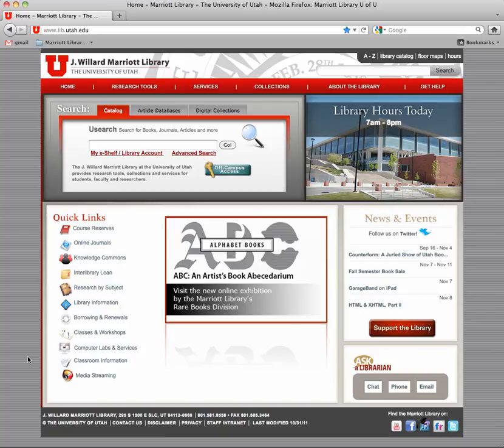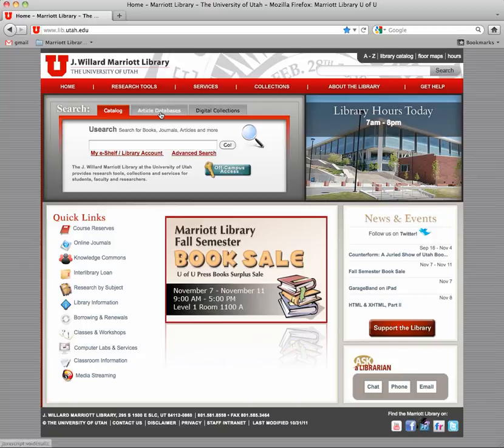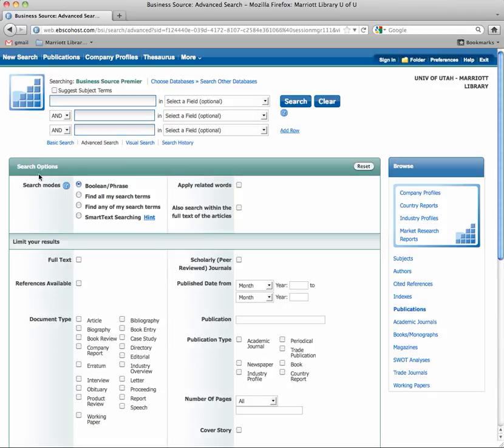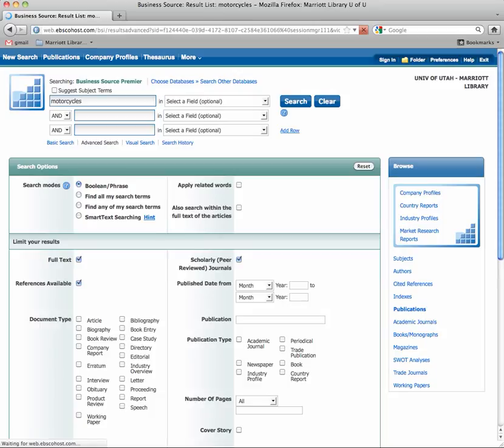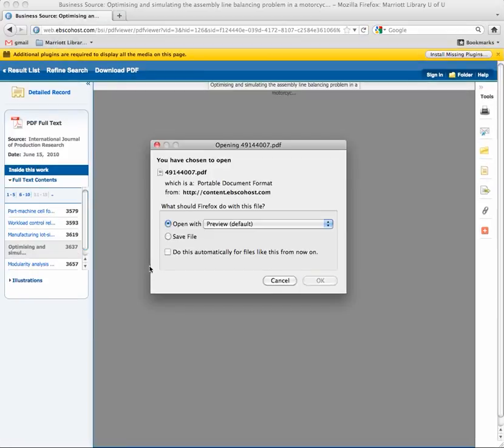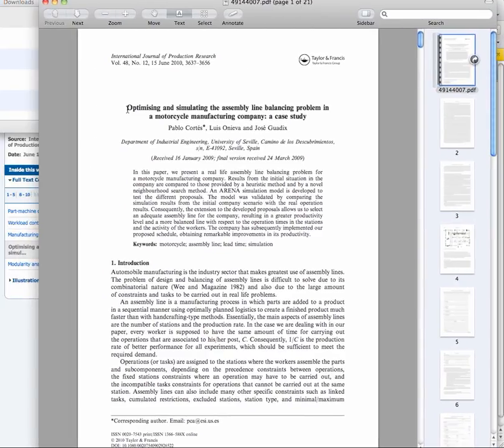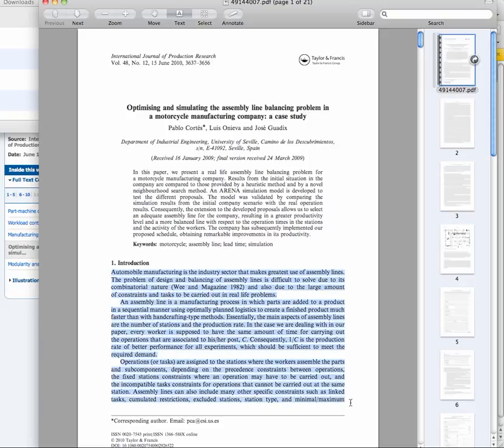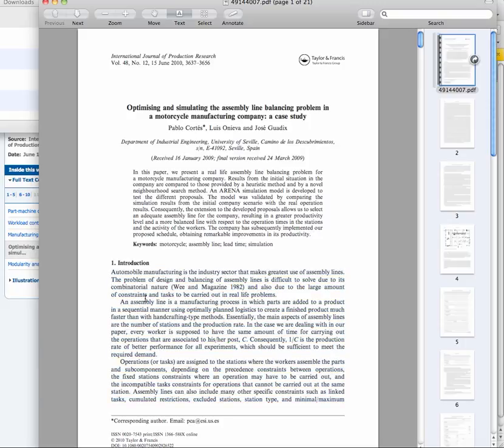Friday E-Mail List - Business Source Premier, Fall 2011.mp4